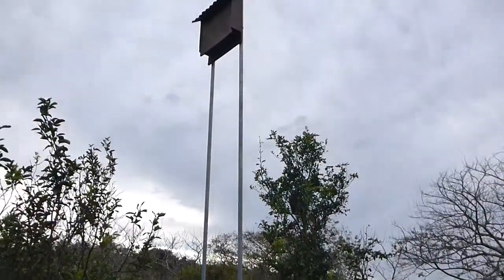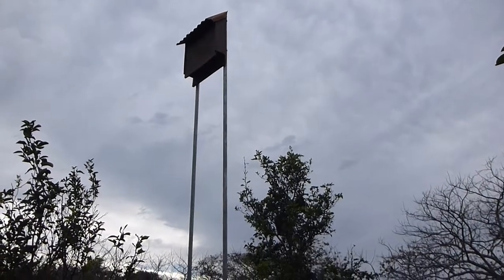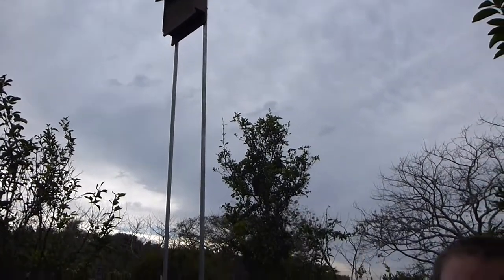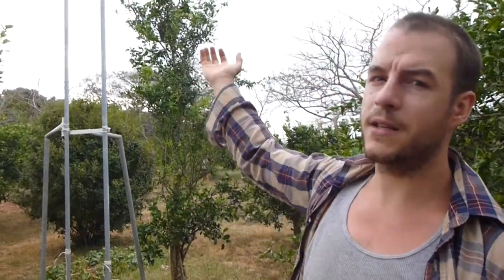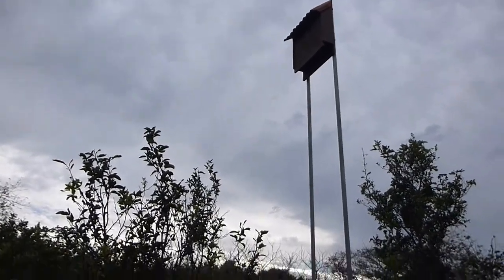PermaTip: Bat Boxes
Placement of elements is key when designing a farm. This is an example of a great idea that was poorly designed.